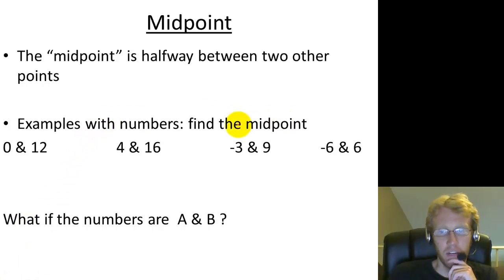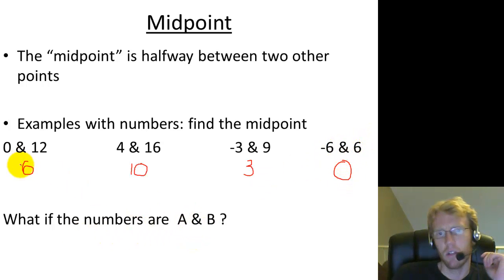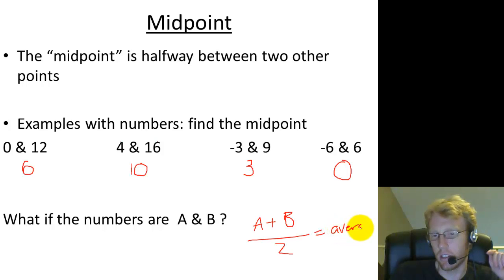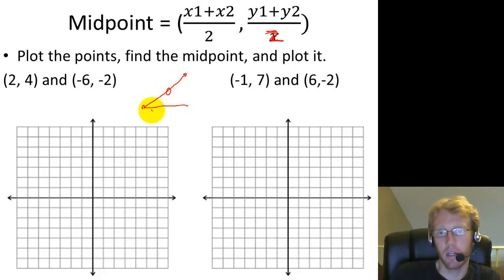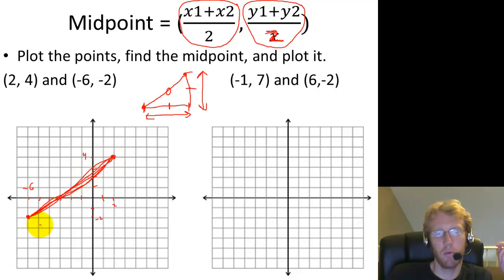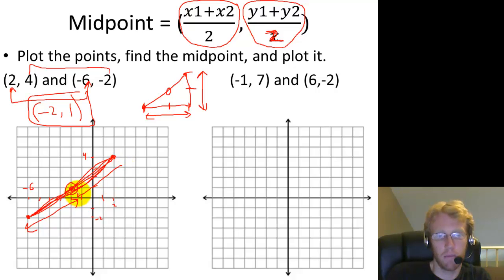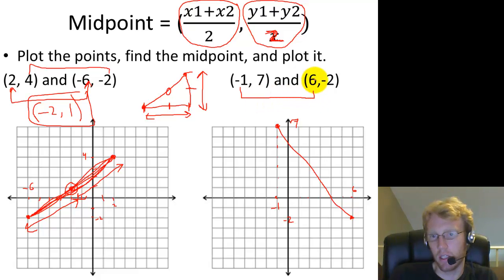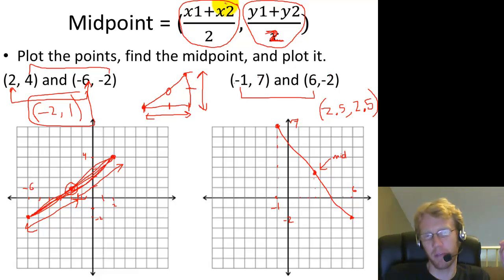Algebra 1 Midpoint Formula